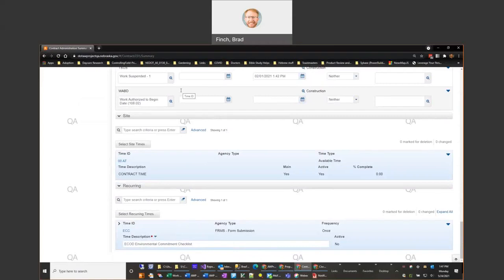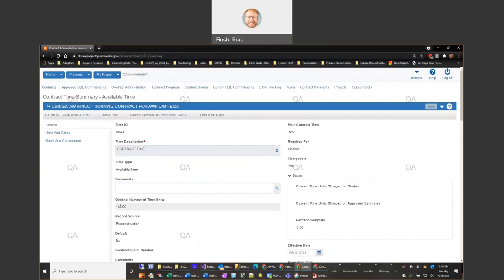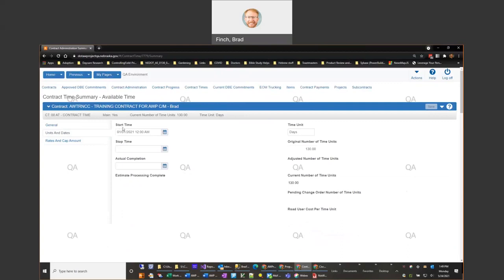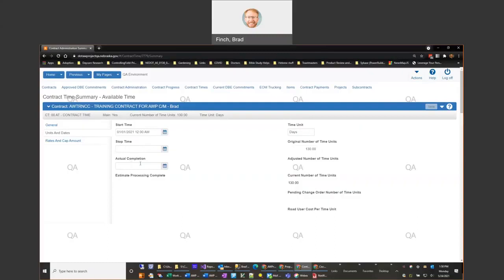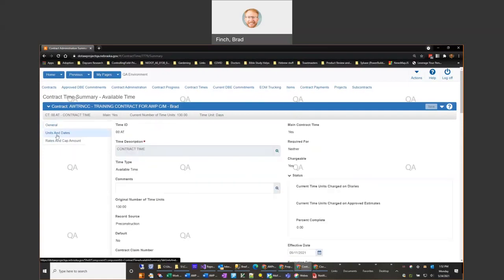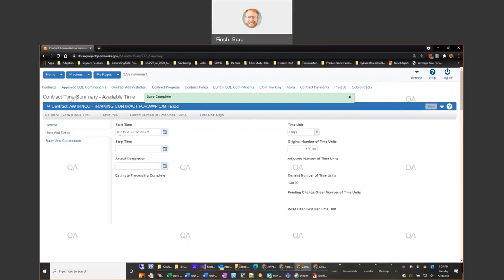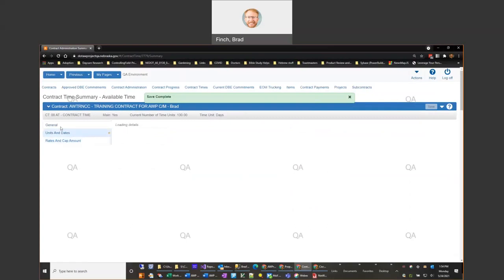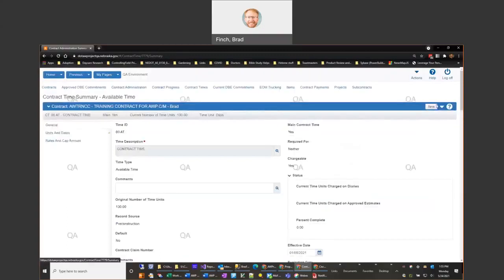Contract Times: Main Contract Time | AASHTOWare Project Training